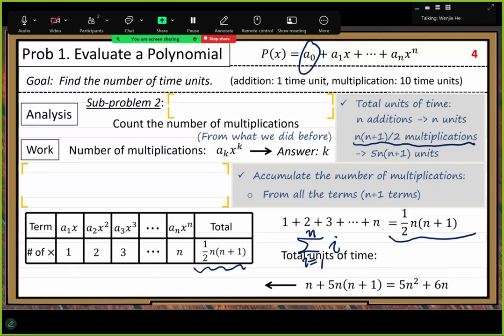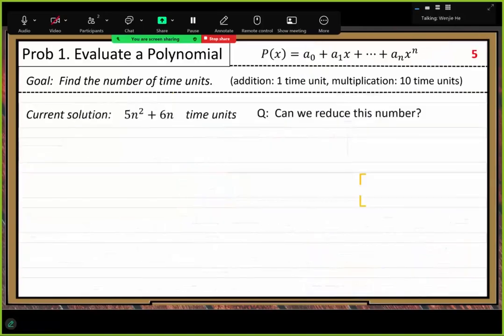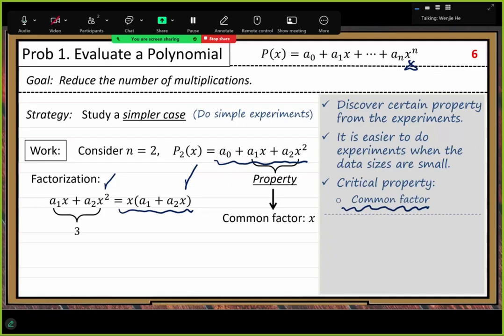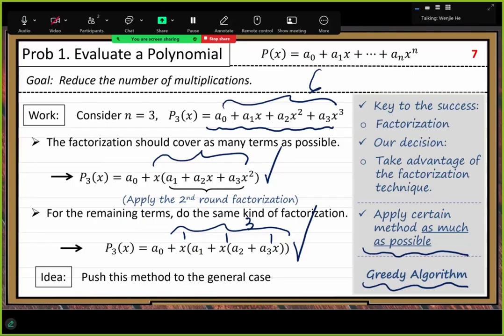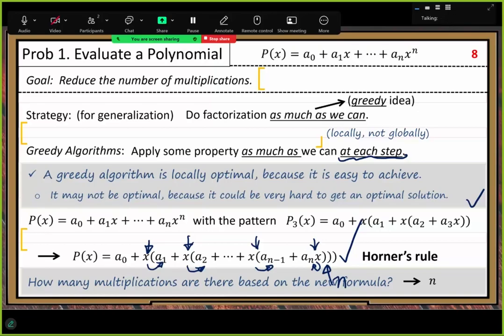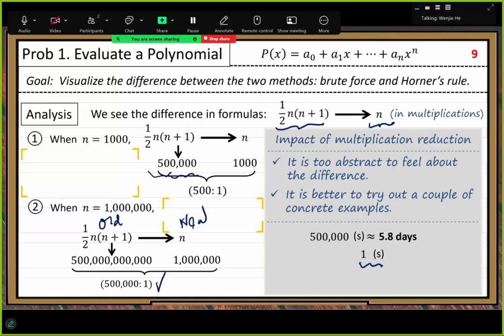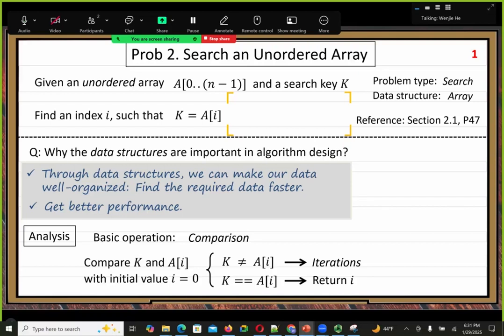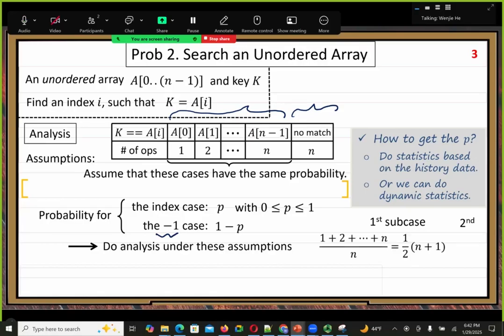CS3130SP25Module1B2VidProc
This video is for teaching at UMSL: CS3130, SP2025, Module 1 Part B2.  Horner's Rule